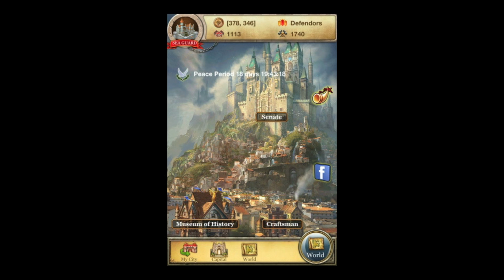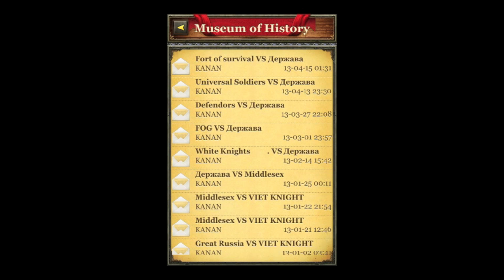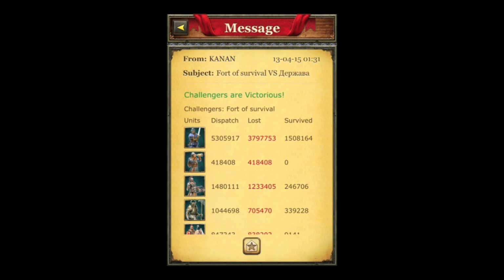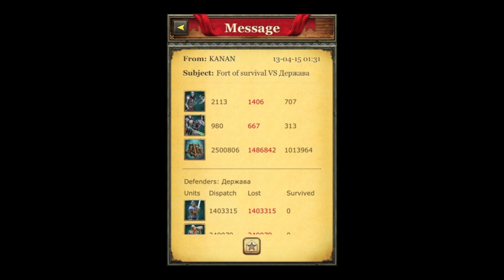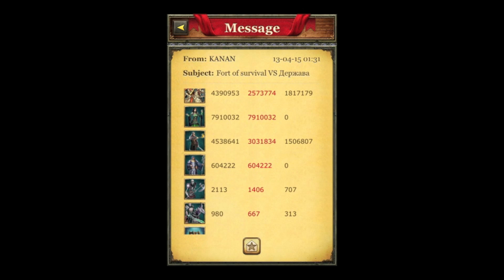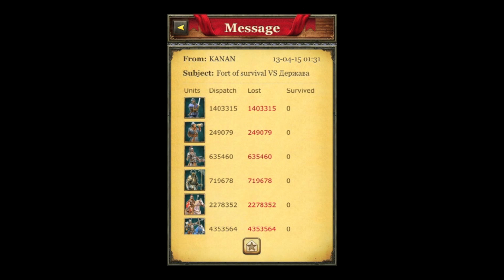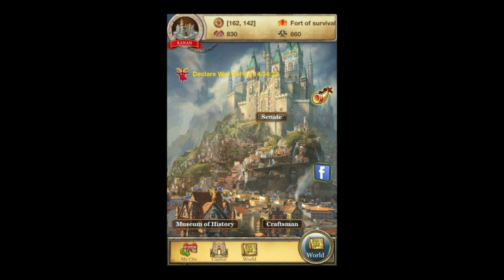King's Empire | Capital Battle Tips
Hey everyone! After a recent event in my server in King's Empire I thought it would be a good opportunity to discuss capital battles so that you guys don't make the same mistake! Sorry the video got a bit glitchy in some parts.

My Server is w17 (World 17)